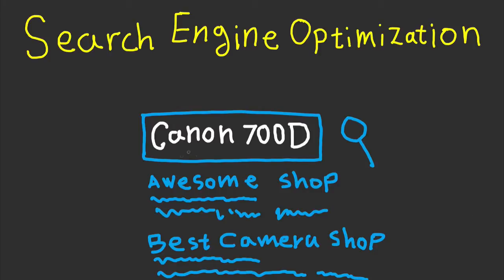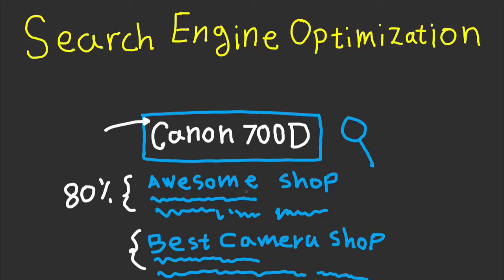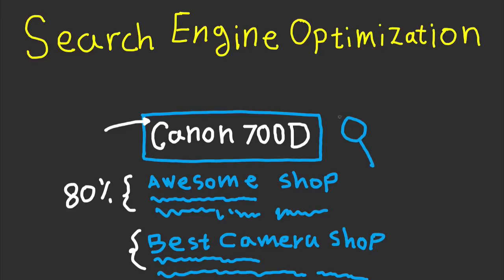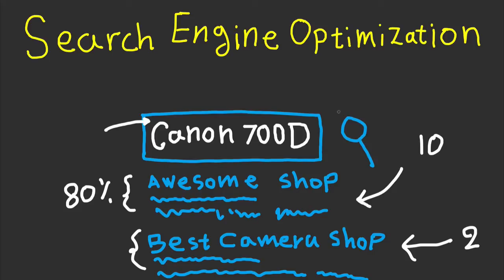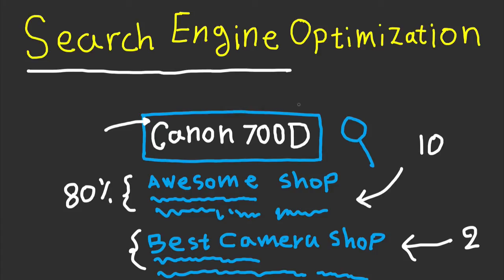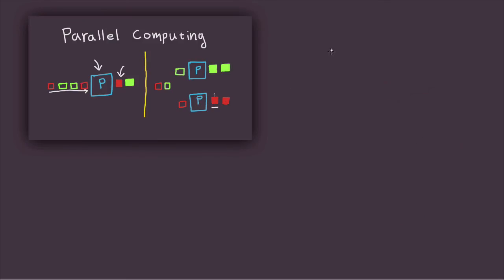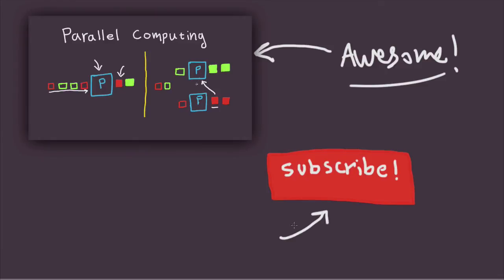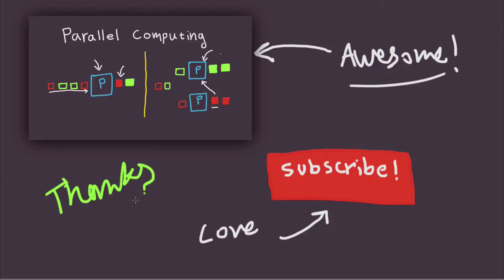Search Engine Optimisation Explained For Begineers